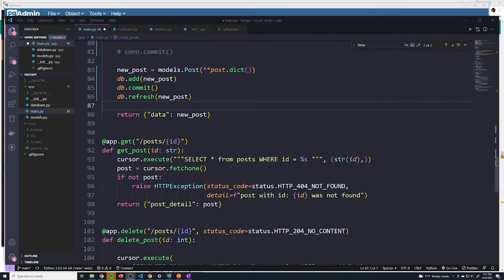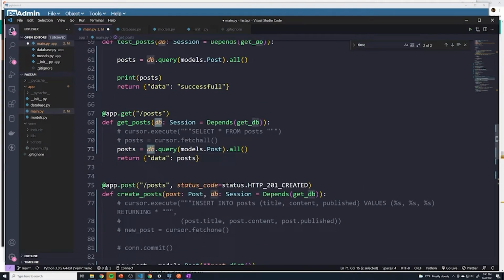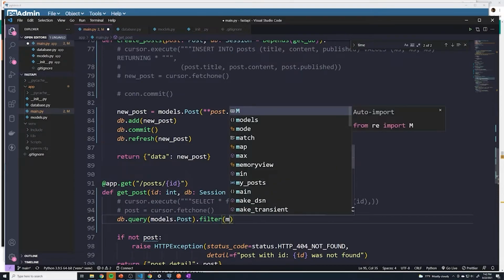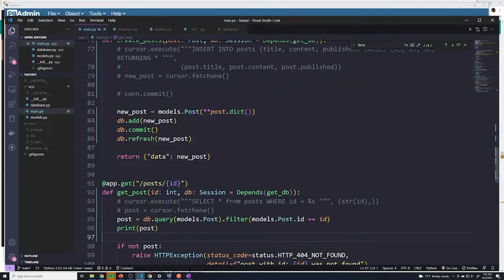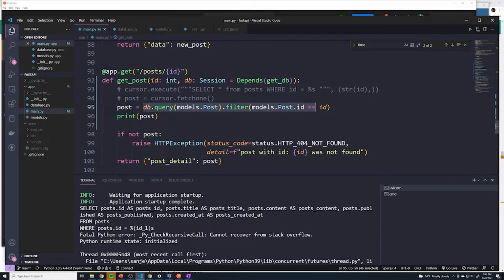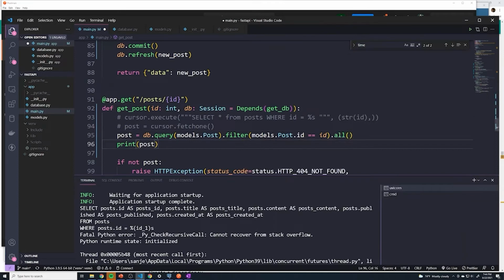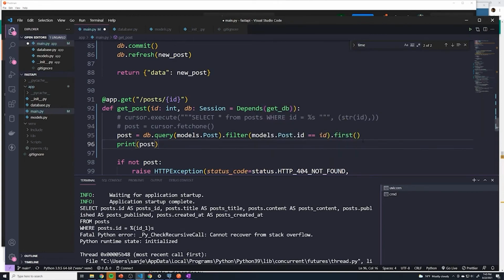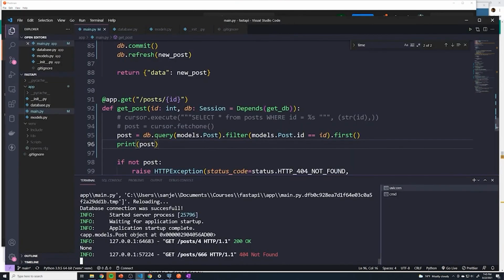Sqlalchemy Get Row by ID: Part #49 Python API Course